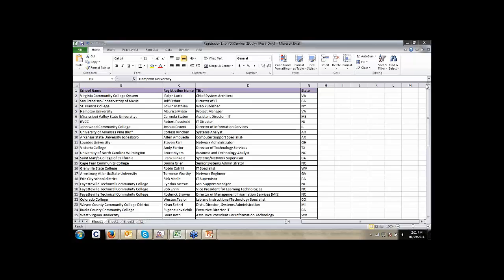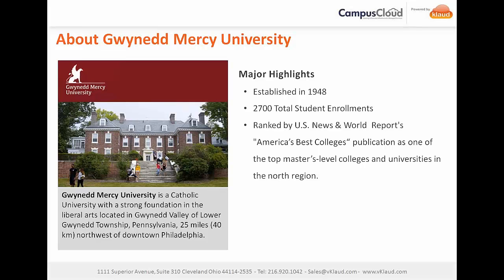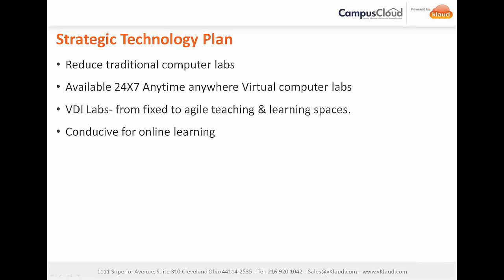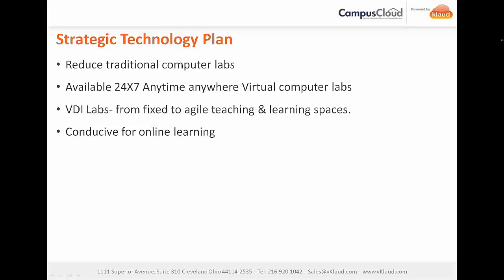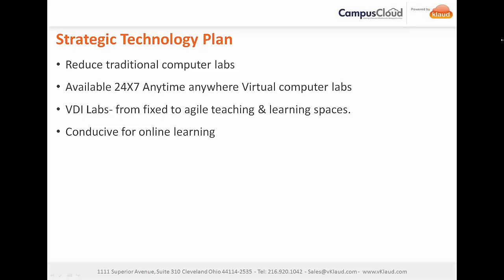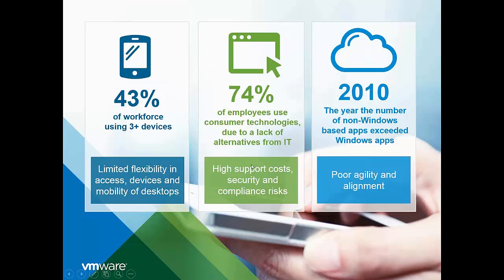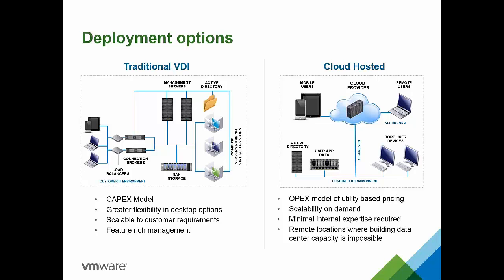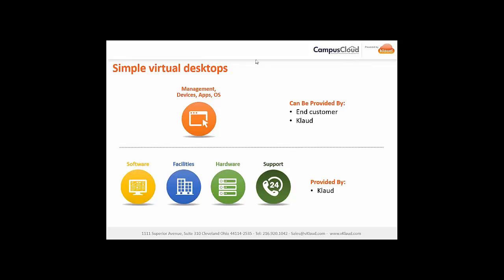iSeminar:VMware,Gwynedd Mercy University & Klaud VDI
iSeminar:VMware & Gwynedd Mercy University Modernize Campus Labs with Klaud's Virtual Desktops-as-a-Service